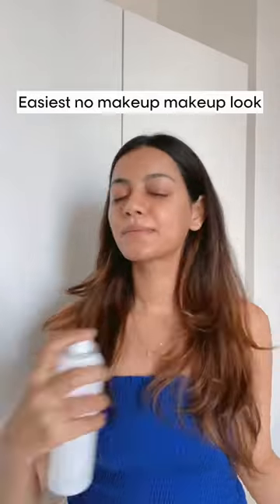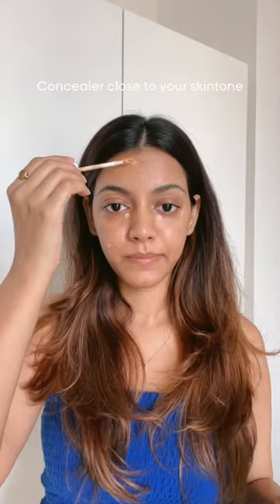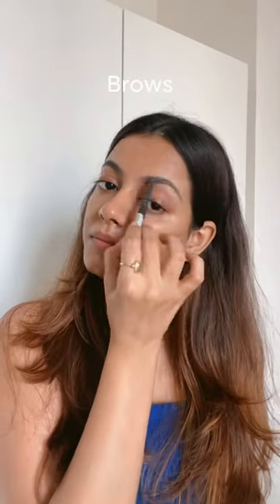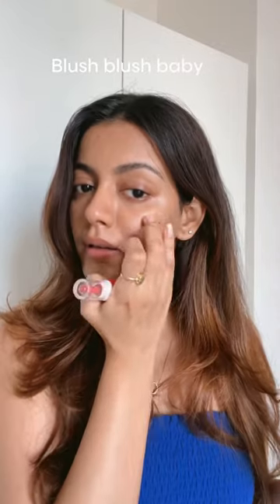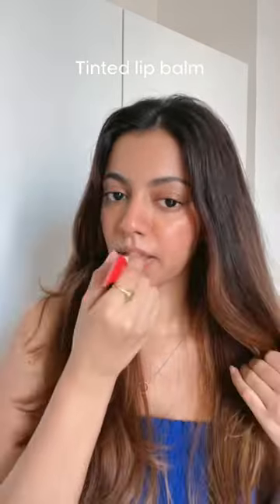Who needs a foundation?